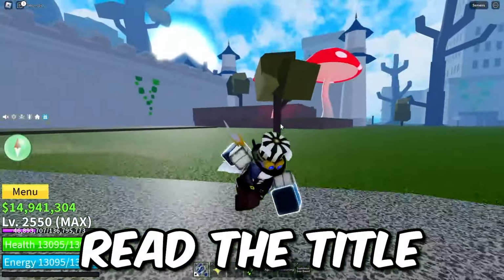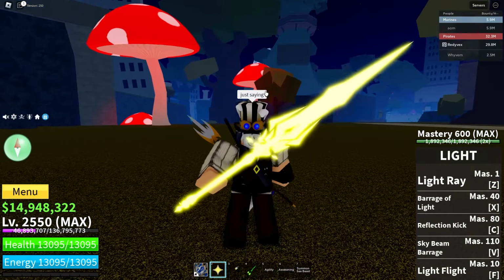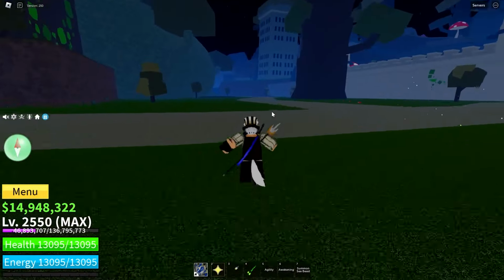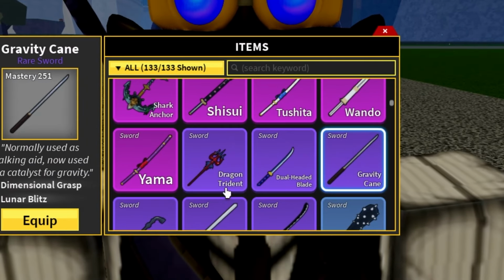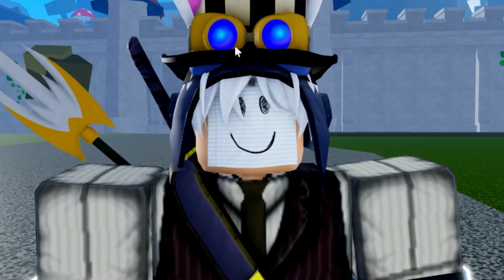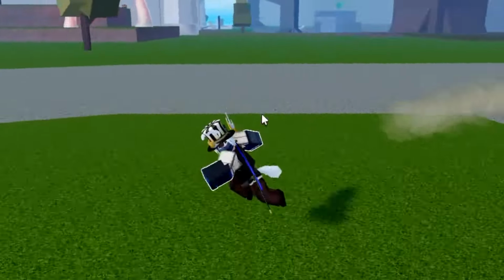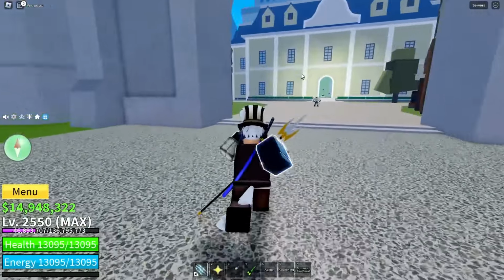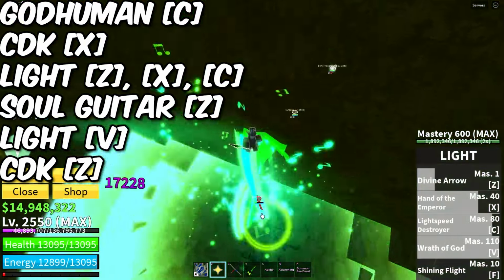How To Use LIGHT CORRECTLY in Blox Fruits! (FULL GUIDE)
new videos coming soon. :D